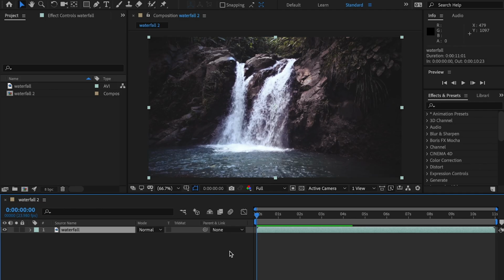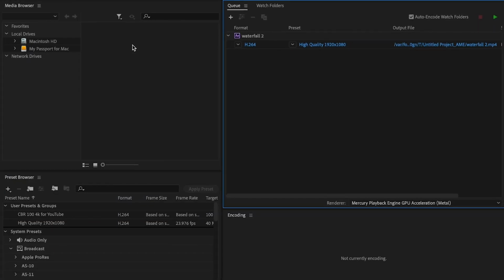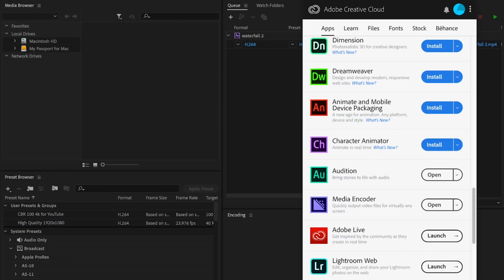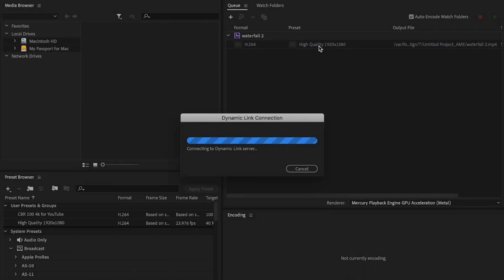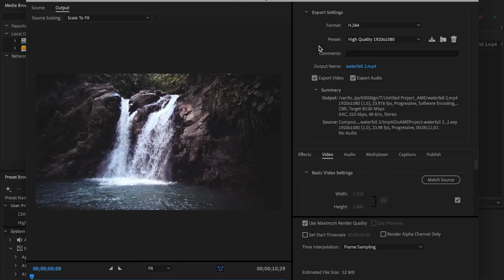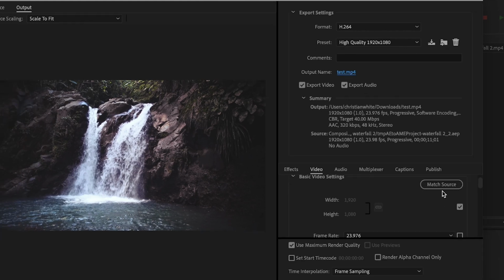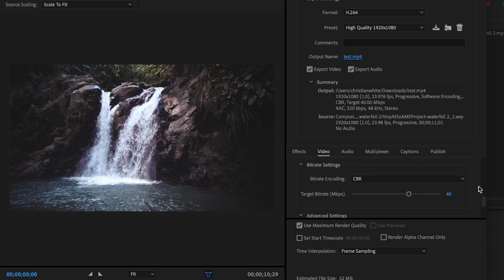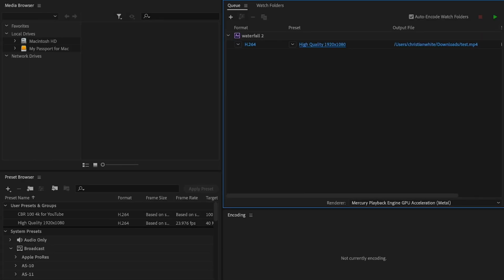After Effects H.264 Not Available - FIXED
Is After Effects h.264 not showing when you attempt to render your videos? With After Effects h.264 missing 2019 you don’t want to miss this! In the 2018 and 2019 versions of After Effects there is no h.264 in After Effects. Since there is no h.264 in After Effects CC 2019 I will show you the faster more efficient alternative. I am using After Effects CC 2019 but this also works for the other versions of After Effects. This h264 After Effects CC 2019 tutorial is for anyone who is trying to export video and the After Effects h.264 missing 2019. With After Effects h.264 not available 2019 it can seem to be difficult to export videos. Even with the After Effects codec missing I will show exactly how to render your videos and it’s super simple. I too said to myself I don’t have h.264 in After Effects but I was able to figure it out and I’ll show you exactly how. After Effects h.264 not available on Mac or Windows? That’s correct the newest versions of After Effects do not have the video codec built in to the program directly but there is a simpler more efficient way that I cover. I also cover the BEST    After Effects h.264 render settings. I will show you everything you need to know for After Effects h.264. Just follow these steps even though After Effects can be frustrating.

How to Export Your Videos In High Quality With A Lower File Size (Adobe Premiere Pro CC 2018)

Check out
📙 My FREE Video Editing e-book